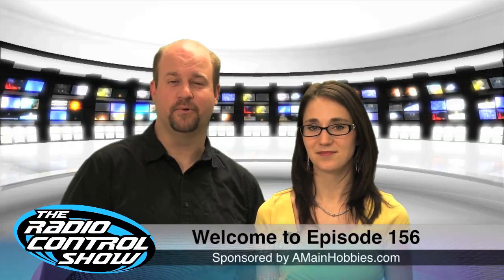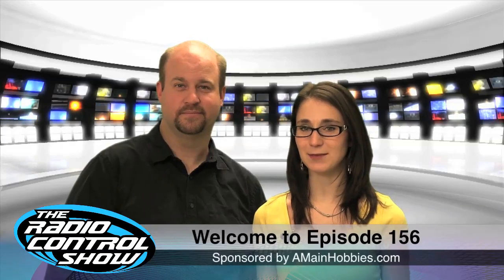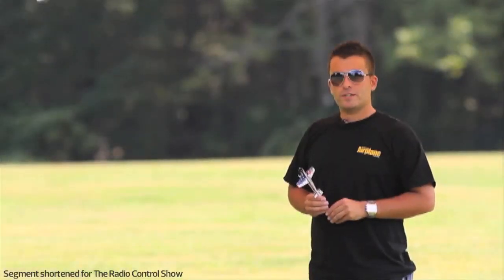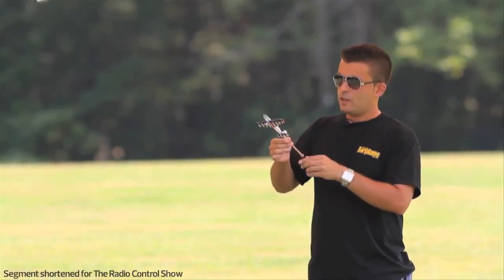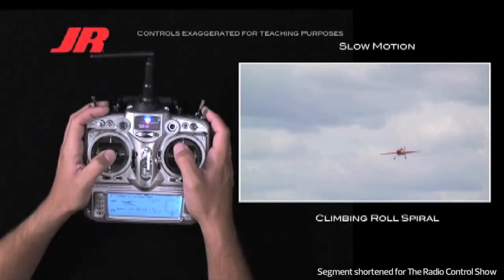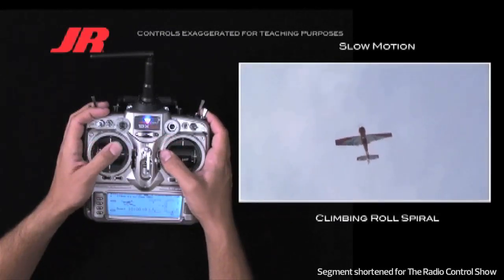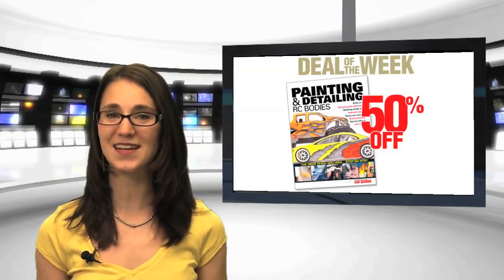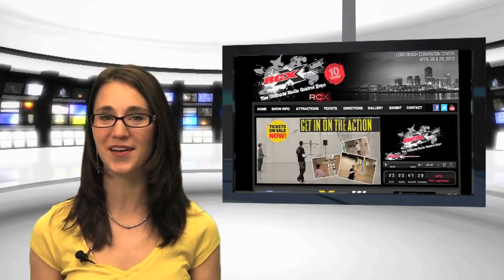The Radio Control Show Episode 156